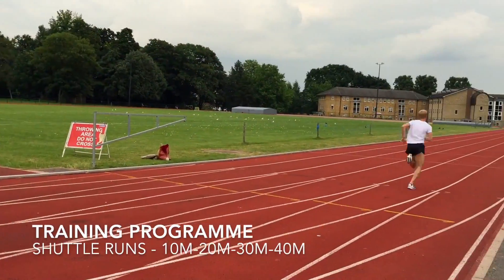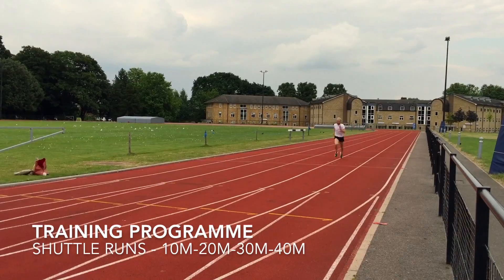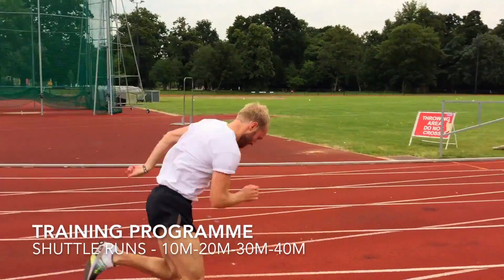AthleteMannies - Richmond Running Festival - Ages 4-7 years old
This video is about AthleteMannies - Richmond Running Festival - Ages 4-7 years old